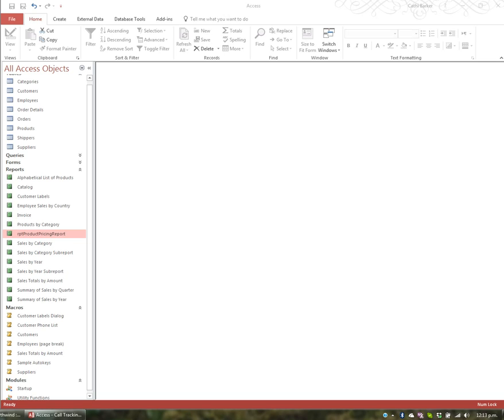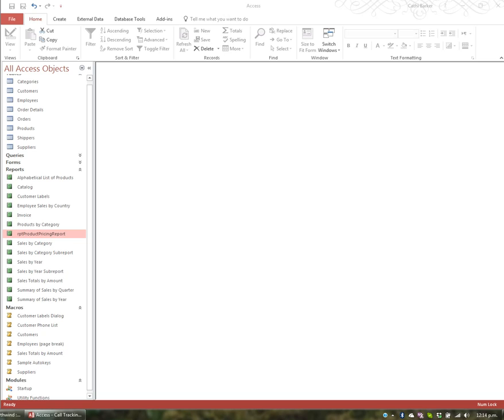Microsoft Access Video 21 Database Design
Microsoft Access, Database Development Process.